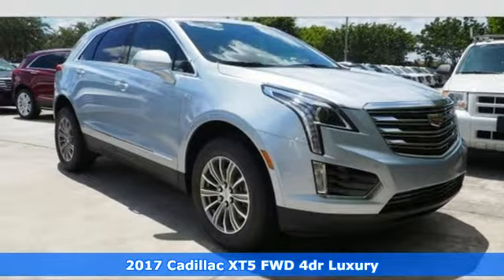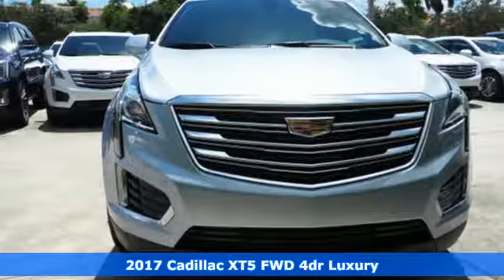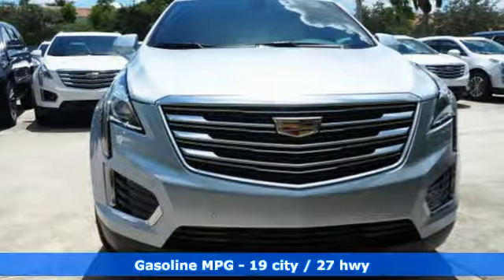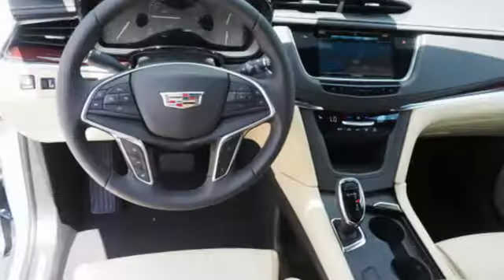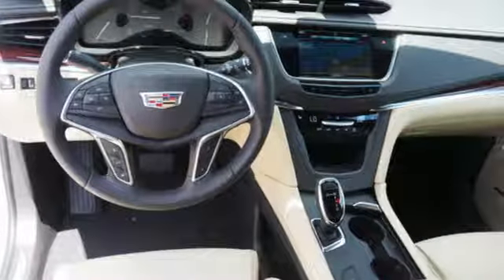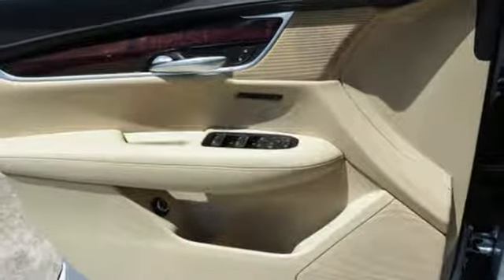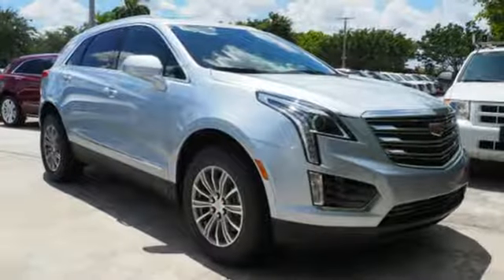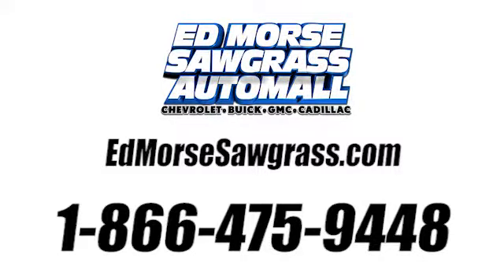New 2017 Cadillac XT5 Sunrise FL Miami, FL HZ324856 - SOLD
Year: 2017
Make: Cadillac
Model: XT5
Trim: Luxury FWD
Engine: 3.6L V6 DI VVT Engine
Transmission: Automatic
Color: Silver Moonlight Metallic
Stock #: HZ324856
VIN: 1GYKNBRS6HZ324856

Address:
14401 West Sunrise Bouledvard